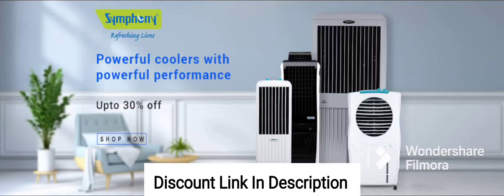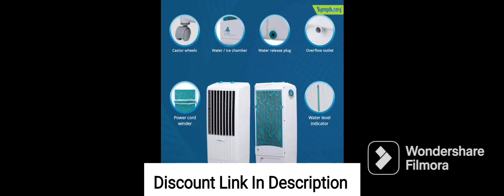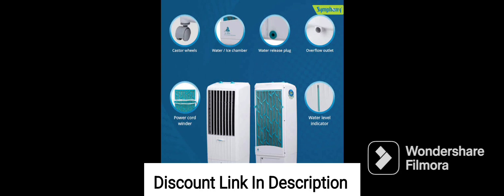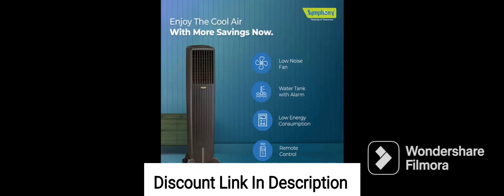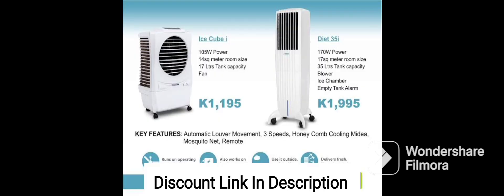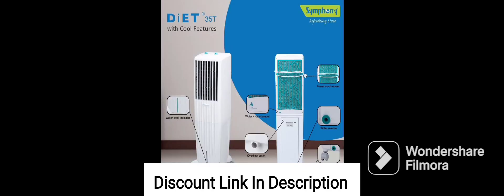Symphony Storm 70 XL Desert Air Cooler For Home with Honeycomb Pads, Powerful Fan, i-Pure Technology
Symphony Storm 70 XL Desert Air Cooler For Home with Honeycomb Pads, Powerful Fan, i-Pure Technology and Low Power Consumption (70L, Grey)